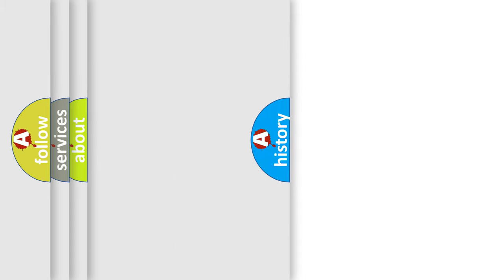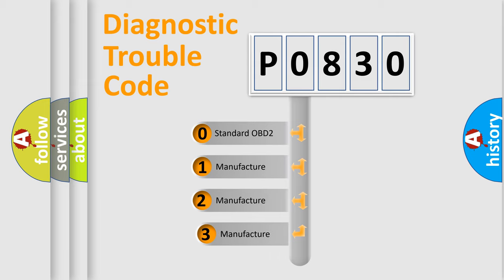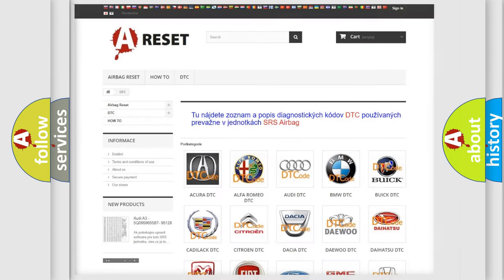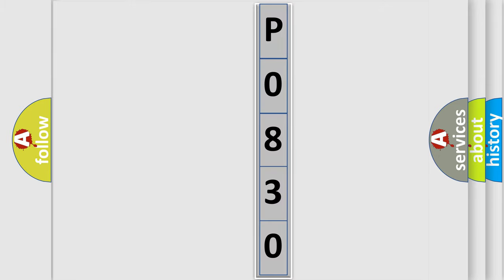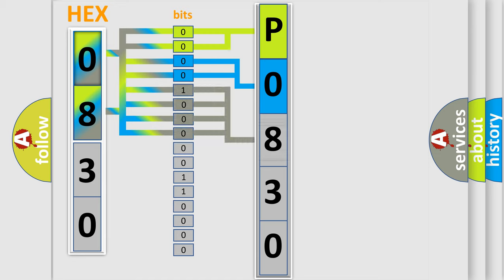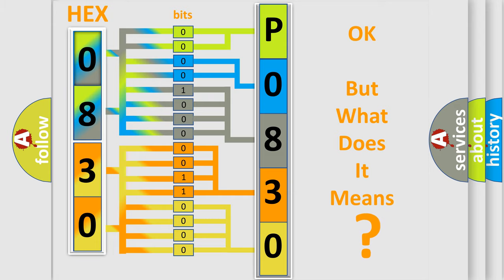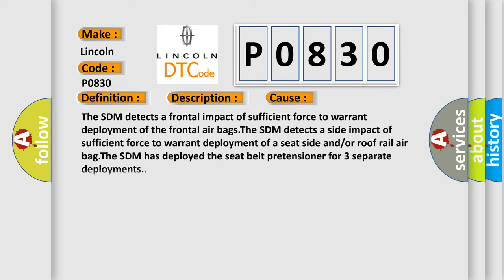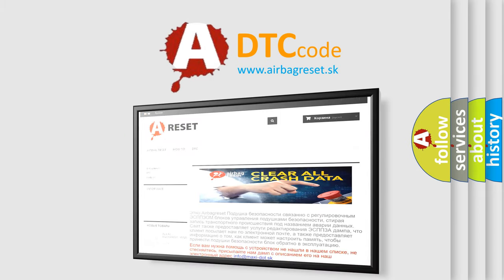DTC Lincoln P0830 Short Explanation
Contents:
0:21 Basic DTC analysis according to OBD2 protocol standard.
1:48 Insight into programming
2:58 A diagnostically understandable description of the Diagnostic Trouble Code
3:05 Basic error definition

Make:
Lincoln
Code:
P0830
Definition:
Deployment Commanded
Description:
Ignition voltage is between 9-16 volts.